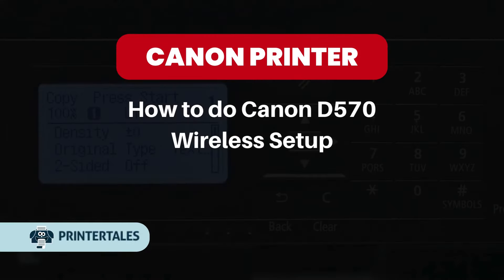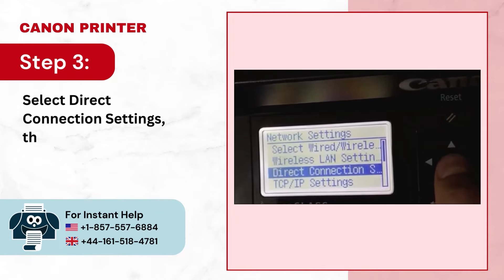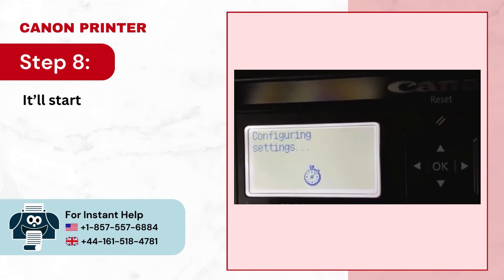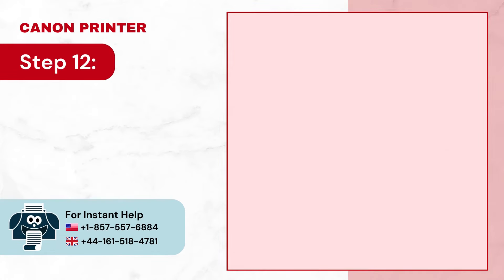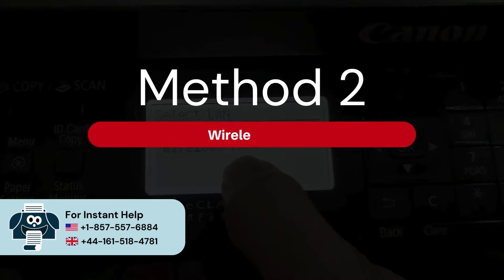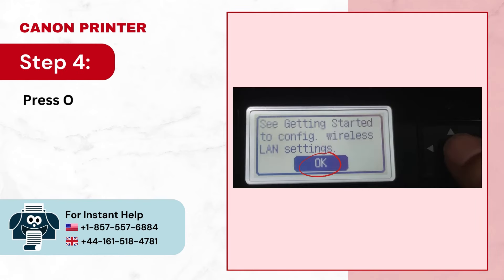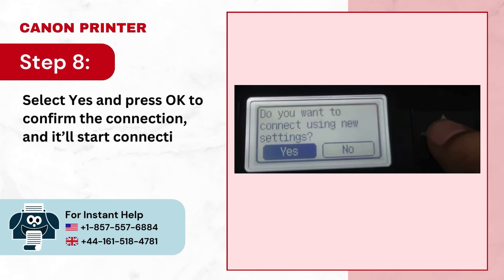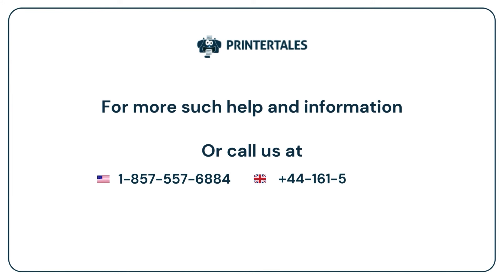How to do Canon D570 Wireless Setup? | Printer Tales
The Canon D570 printer is a reliable and efficient printer that is suitable for both home and small offices. This printer is perfect for those users who are looking for basic scanning, printing, and copying on a single device.

What issues can the user experience while doing the wireless setup on the Canon D570?

Setting up the wireless setup on the Canon D570 printer can sometimes be a tricky task to do. Below, we have mentioned some of the common issues users can experience during the process:

Network Connection Problems
Incorrect Wi-Fi Password
Software Compatibility
Firewall or Security Software
Printer Firmware Updates

Are you having trouble setting up the wireless set up on the Canon D570 printer? You do not have to worry! In this video, we have walked you through the simplest solution to know the exact steps to set up the wireless setup. Follow these two solutions.

Solution 1: Direct connection (00:00:06 - 00:01:47)
Solution 2: Wireless LAN (00:01:48 - 00:02:55)

Are you still having trouble setting up the wireless setup on the Canon D570 printer?

We'll be happy to help you set up the wireless setup on the Canon D570 printer.